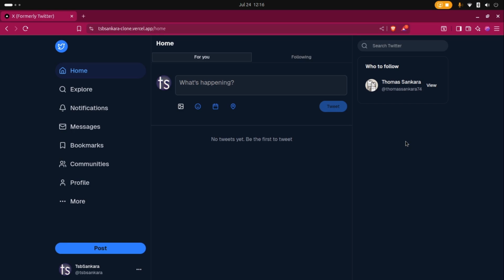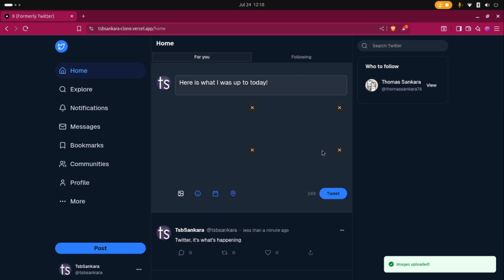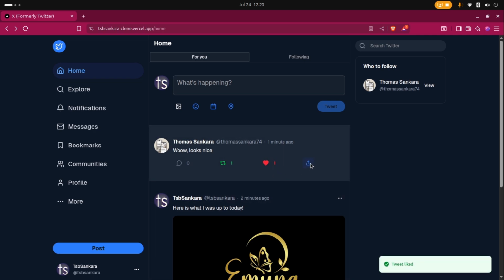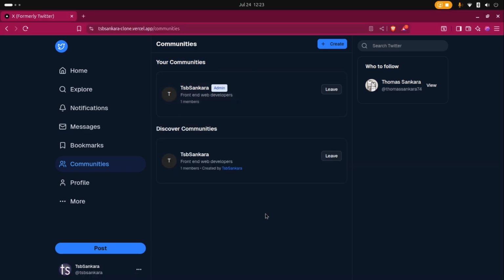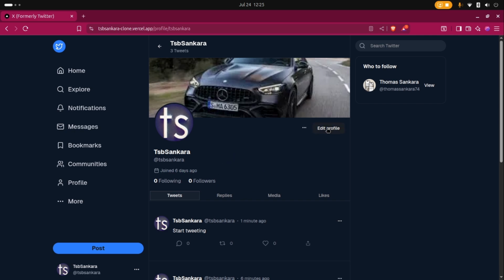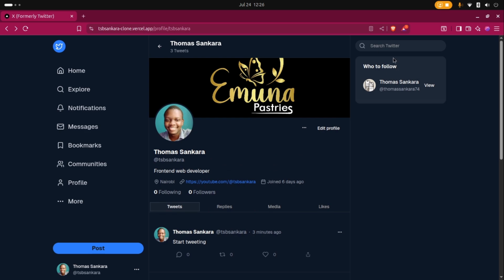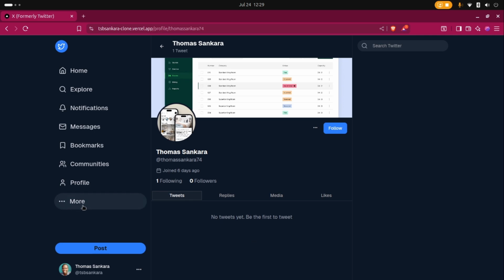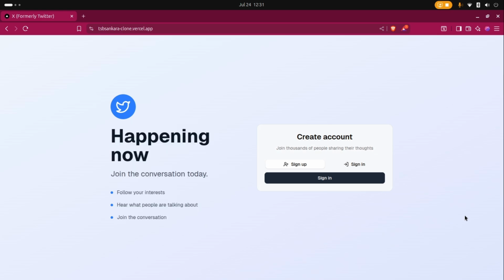Let's Build Twitter | Part 1 | App Demo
Intro - In this video series, we are going to build Twitter using NextJs, TaiwindCSS, Convex and Kinde.